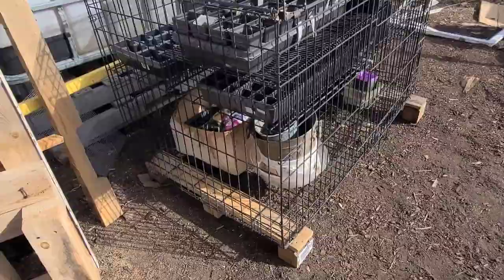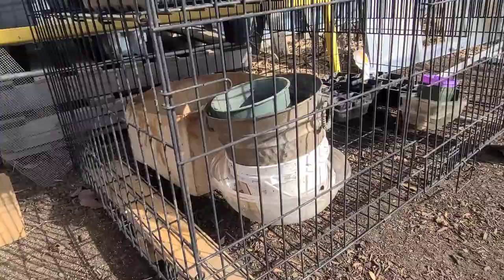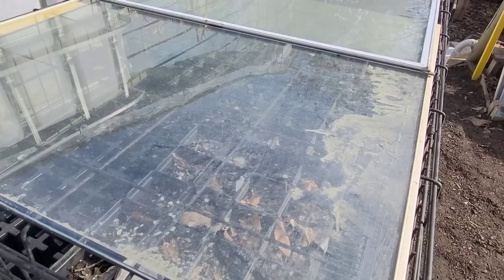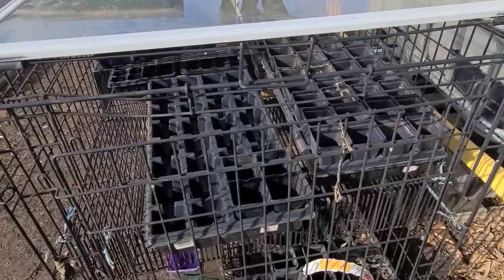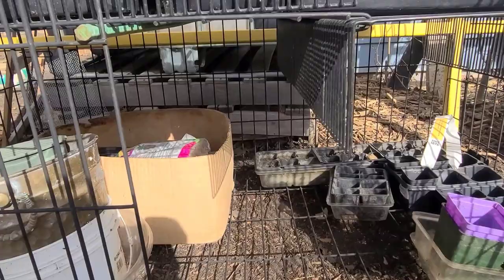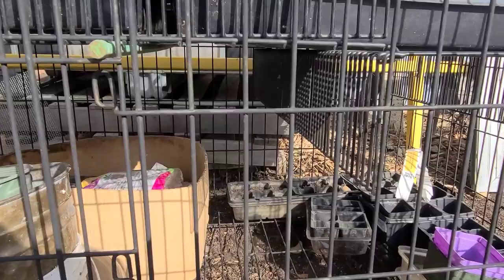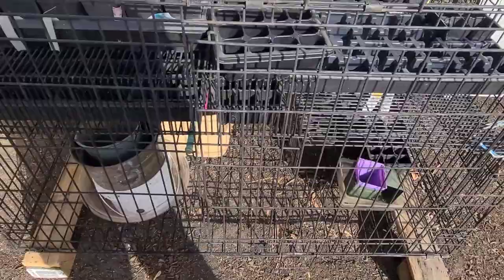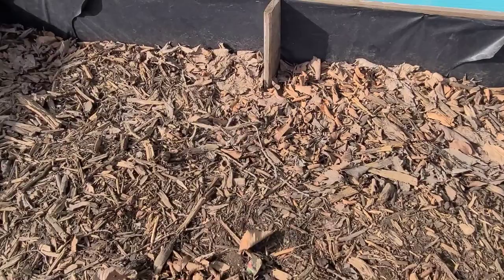Garden Prep | Setting Up Outdoor Greenhouse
Today I'll be  sharing my new outdoor set up as I prepare to start hardening off my plants in a few weeks.